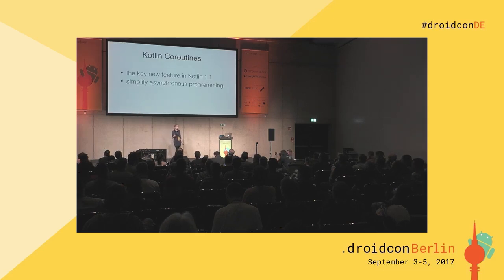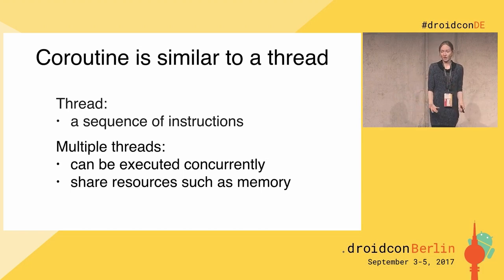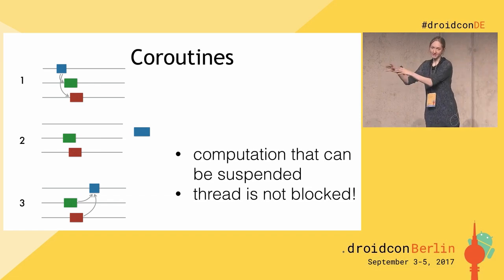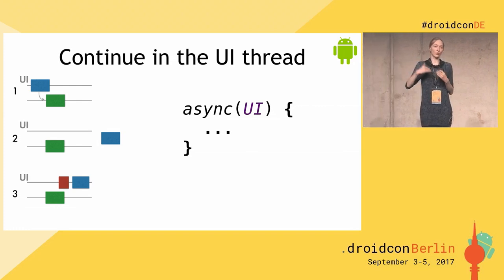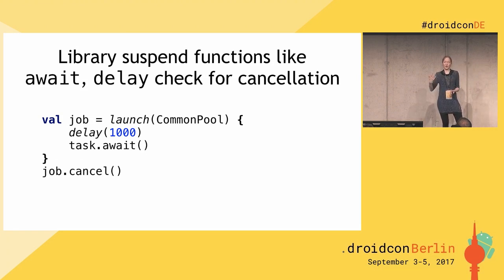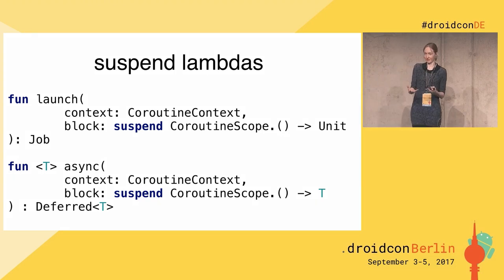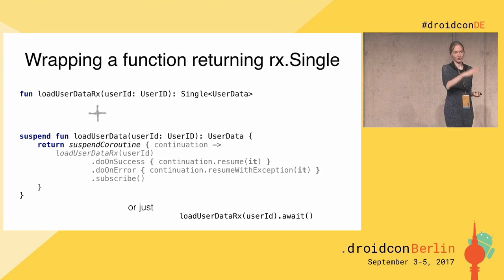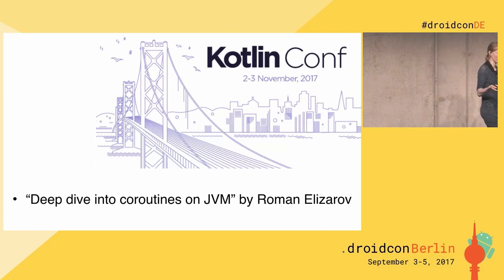Kotlin coroutines - DAY 2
Speakers: Svetlana Isakova